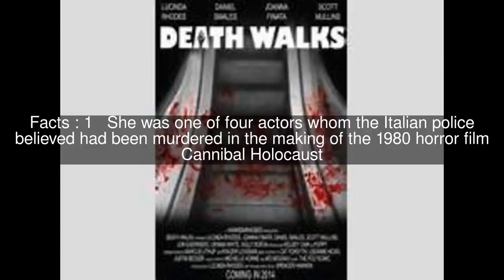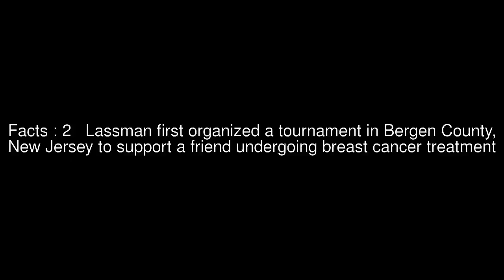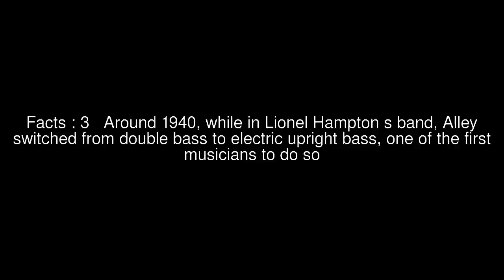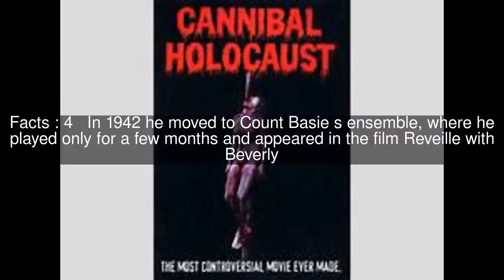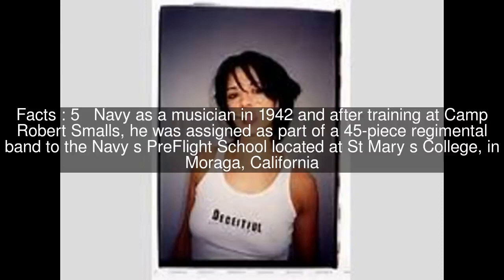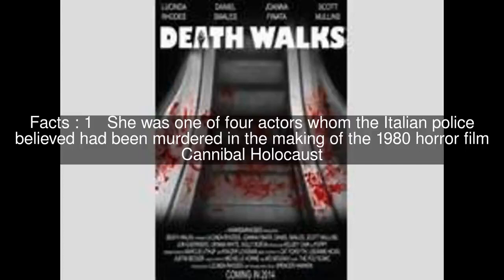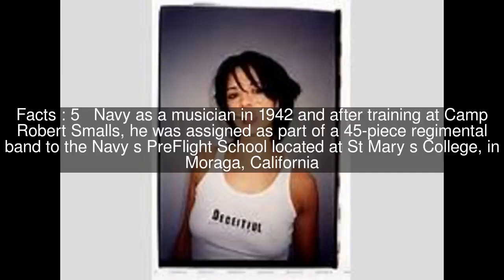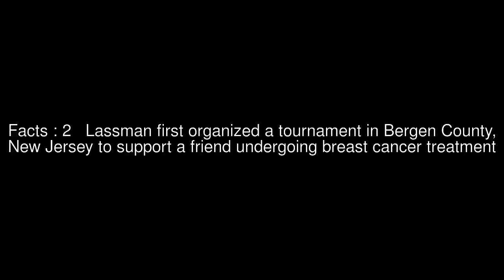Francesca Ciardi Top #5 Facts